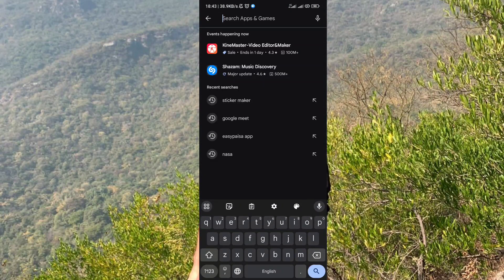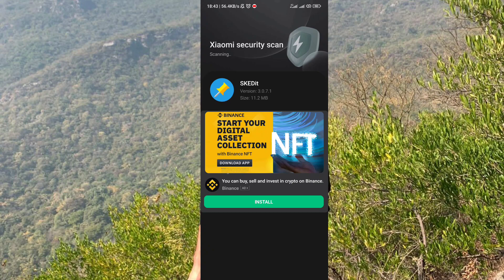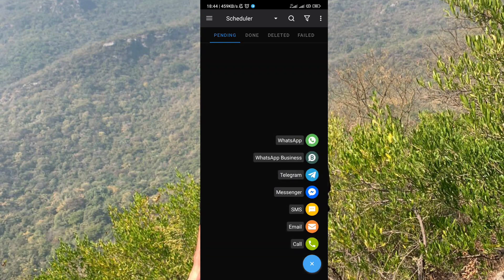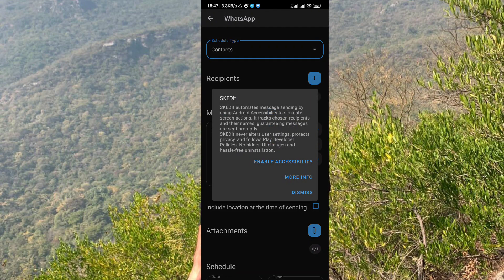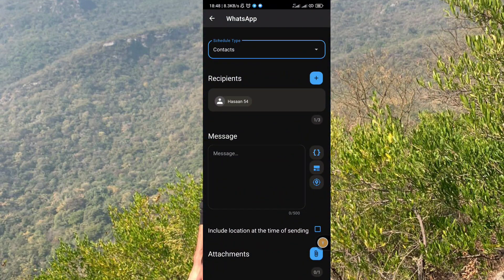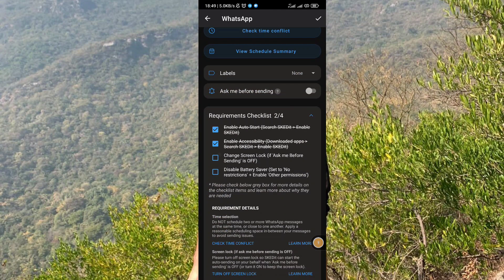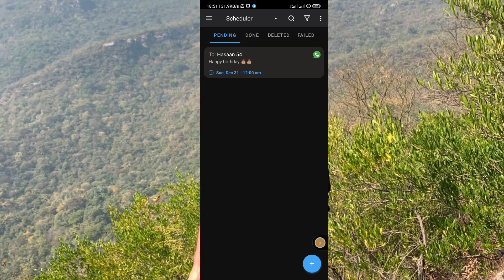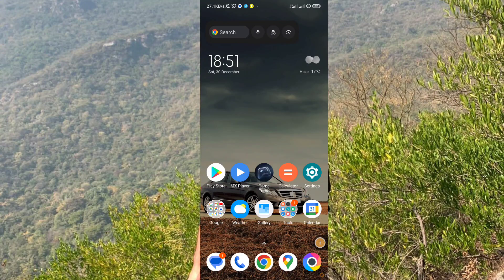How to schedule messages on WhatsApp | schedule WhatsApp messages on android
In this video I am going to share how to schedule messages on WhatsApp, after watching this you can be able to set schedule message on android.